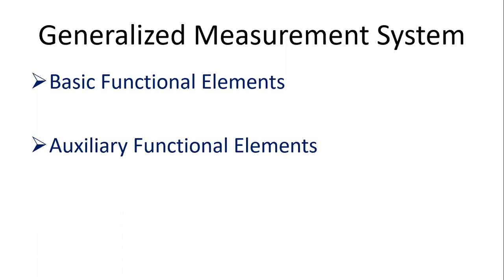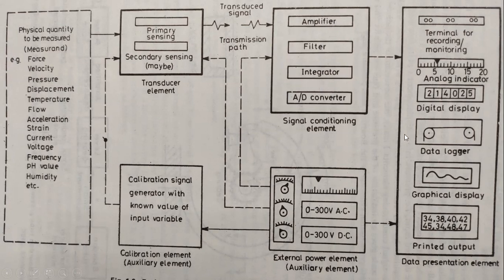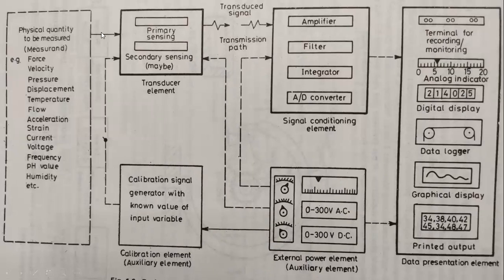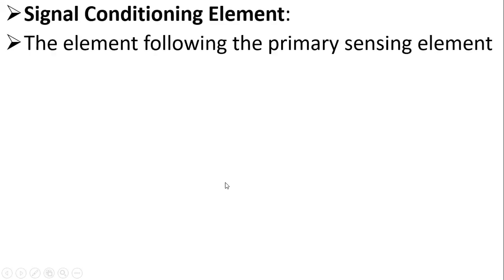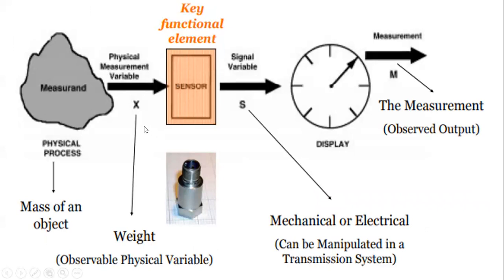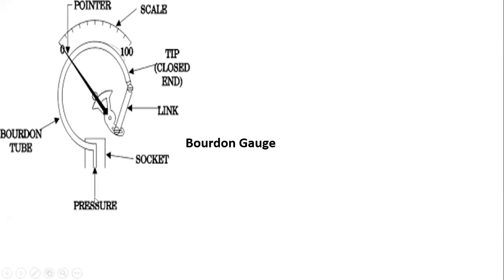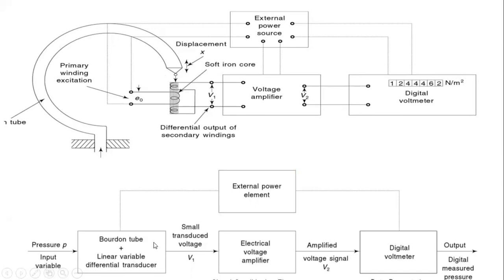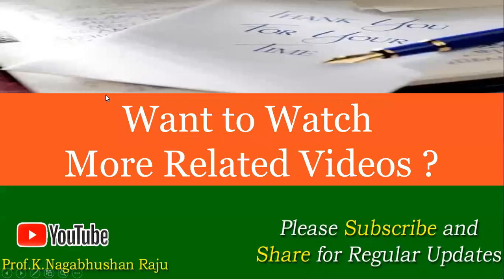Generalized Measurement System | Functional Elements | Fundamentals of Instrumentation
As a part of Fundamentals of Instrumentation, the Generalized Measurement System and the Functional Elements are discussed